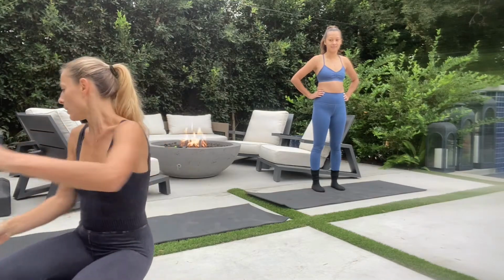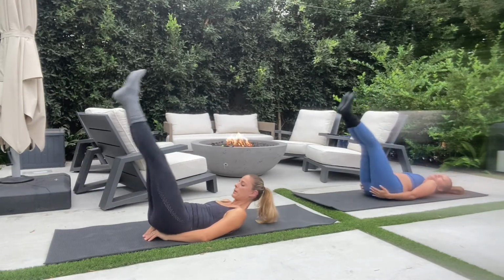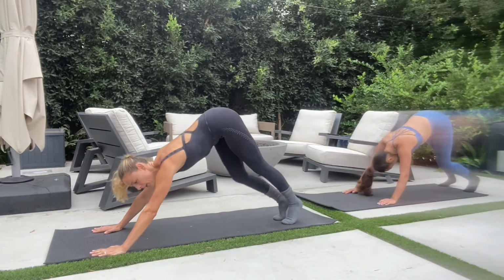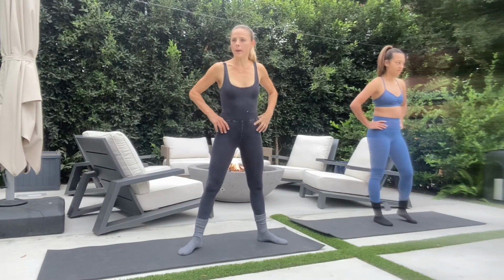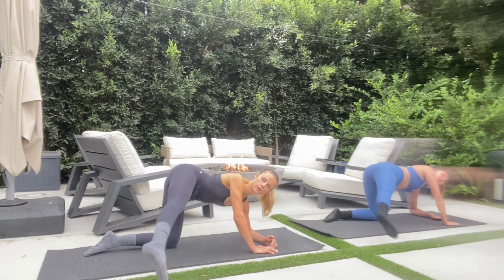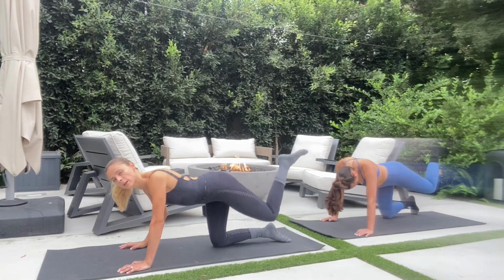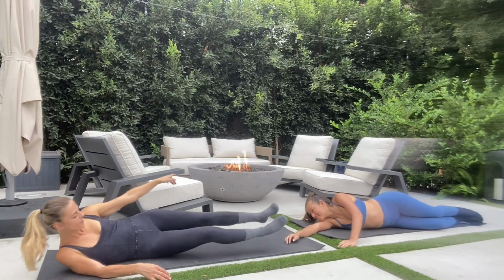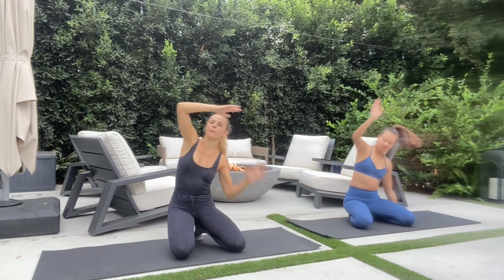45 Minute Mat Pilates Workout | Natural Pilates TV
Get a full body workout with Master Pilates Trainer, Laura Wilson. This Pilates workout requires no props and can be done anywhere! Join us on the Natural Pilates Instagram account every Saturday at 9AM PT for a live workout just like this one.

Looking for Pilates props? Make a purchase in our shop and receive on free month of Natural Pilates TV ✦ ✦ we offer booty bands, flexbands, fitness circles, mini stability balls, resistance band door anchors, jump ropes, and more.